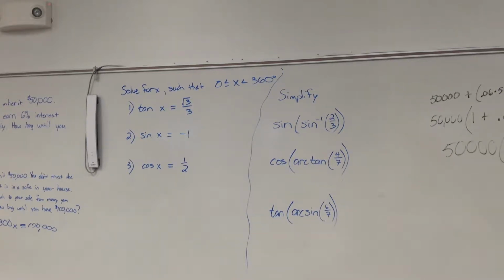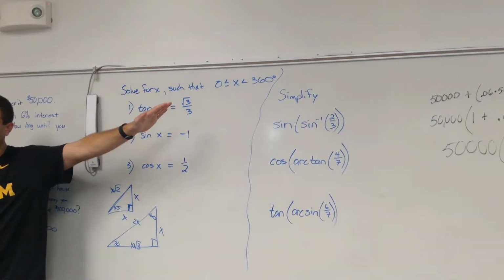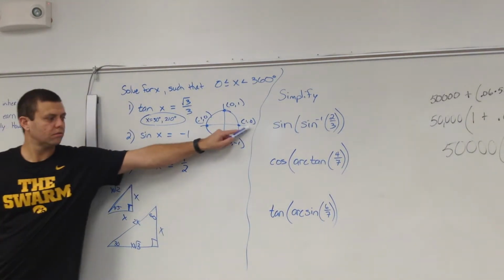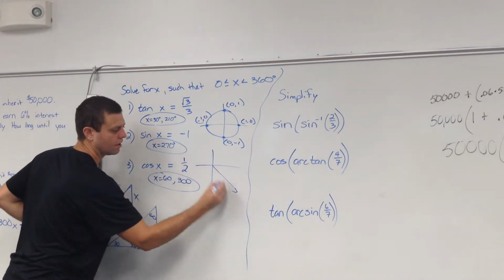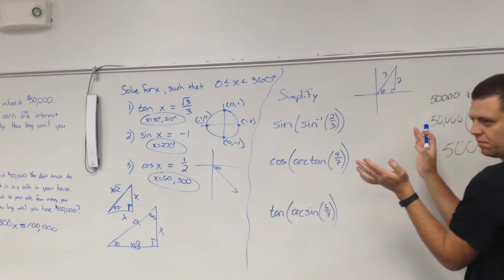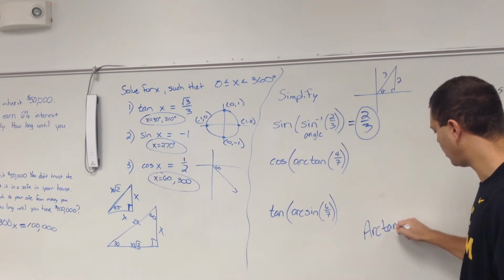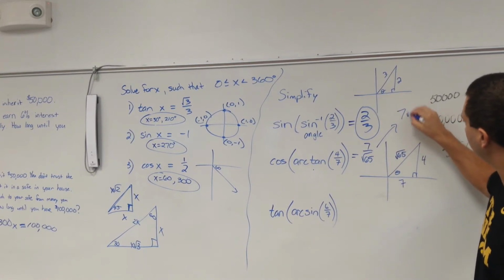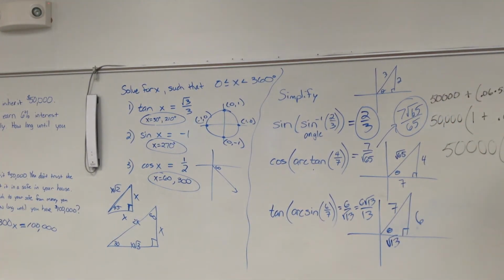Solve trig equations(basic) and simplify trig expressions